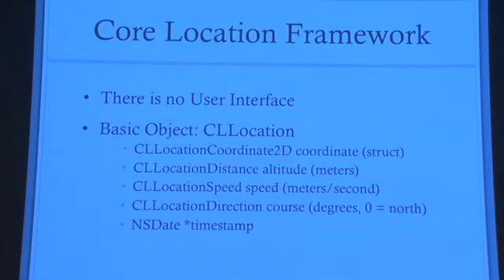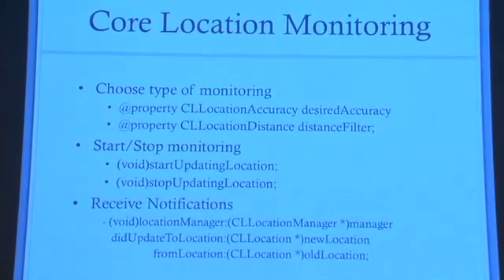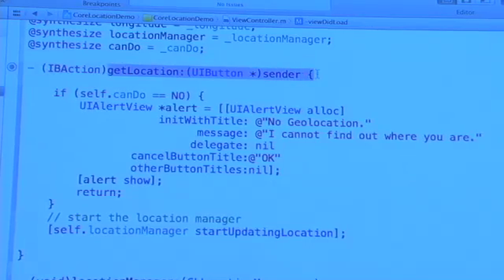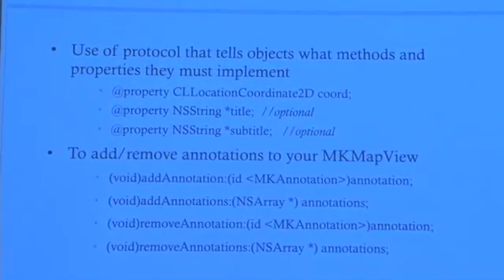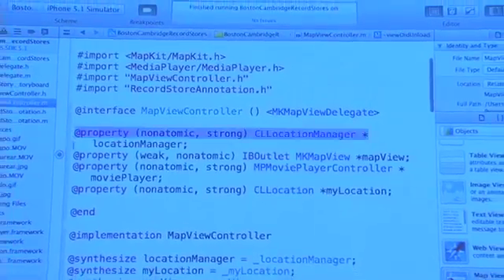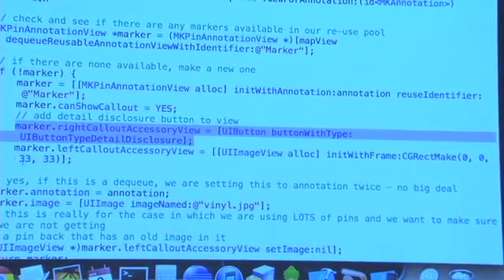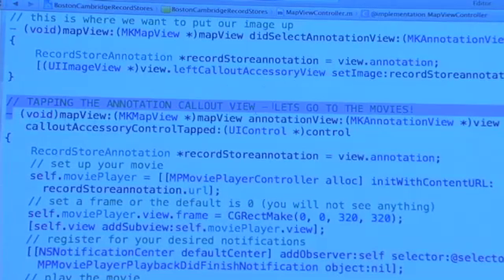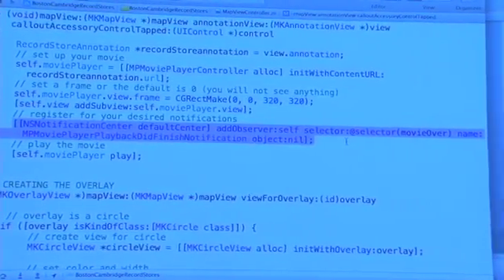CS76 Spring 2012 Section 10: iOS (Core Location, MapKit, MediaPlayer)